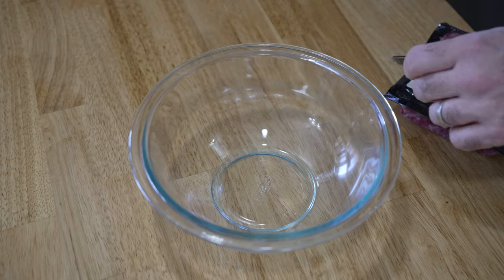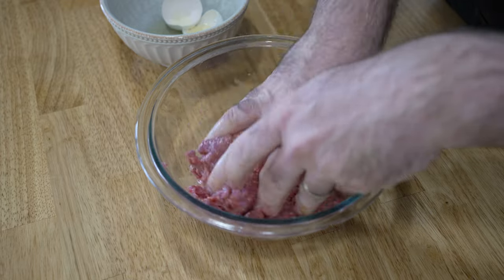Tips for Super Juicy Bison Burgers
We LOVE bison burgers, they have are packed with flavor and they're good for you too!

Whenever I post a picture of a bison burger, there's always at least one comment complaining that bison is dry. I wholeheartedly disagree.

In this video, I demonstrate how I make my bison burgers. Hope you enjoy!

Buy the Camp Chef FTG600 (Includes Grill Top!)

Sony A7SIII
Sony A1
Sony 50mm Gmaster
Sony 90mm Macro G Lens
Sony GMaster 14mm Lens
Sony FE35mm Lens
Rode Wireless Go II Microphones
Deity S Mic 2S Shotgun Microphone
DJI RS2 Gimbal
Godox Light Tubes